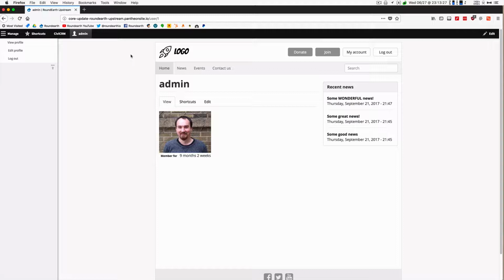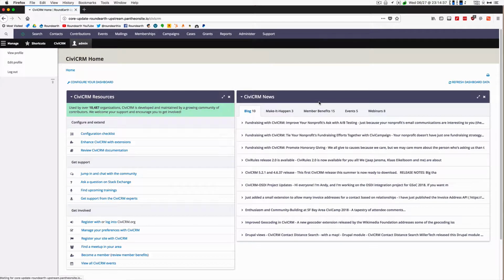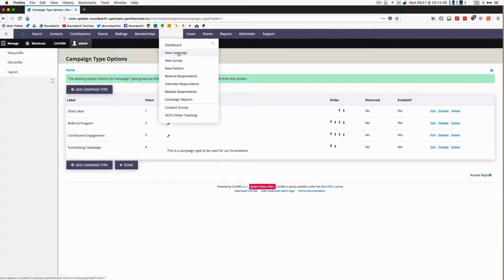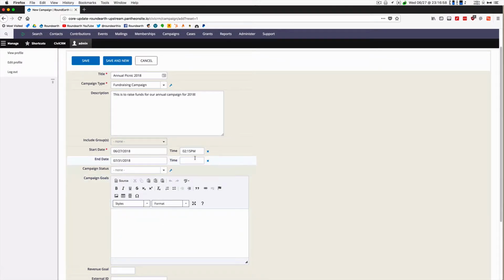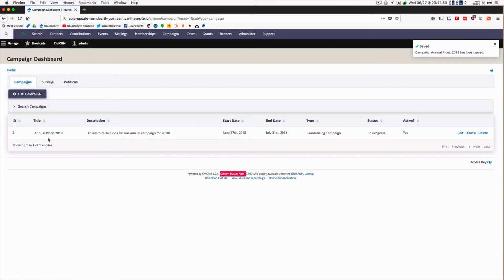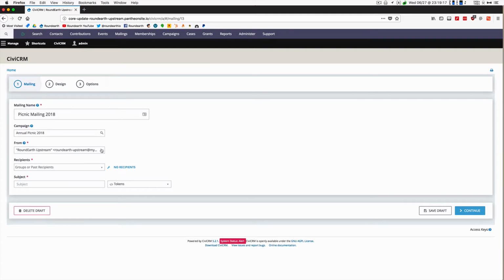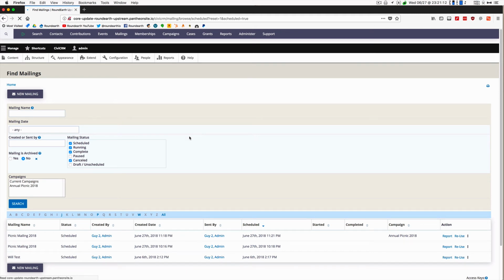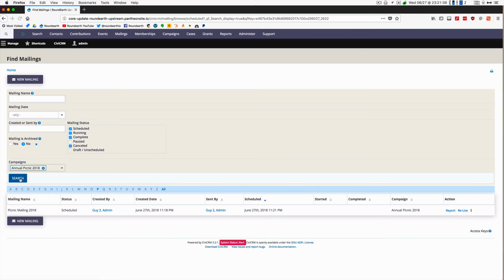CiviCRM secrets for Drupalers: Fundraising Campaigns